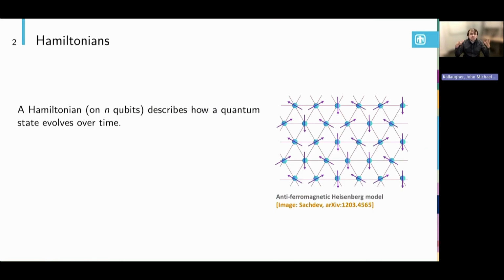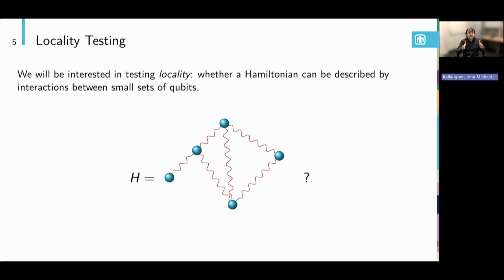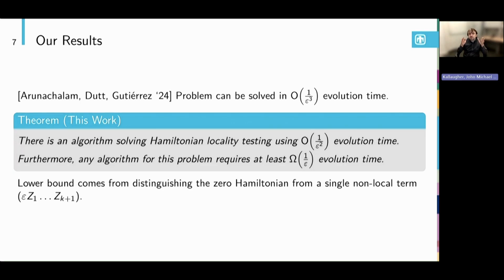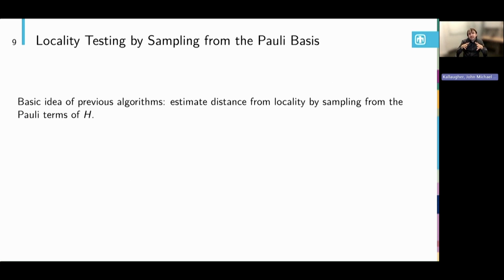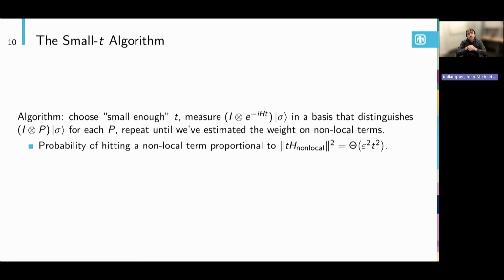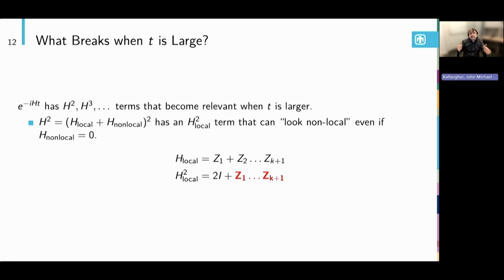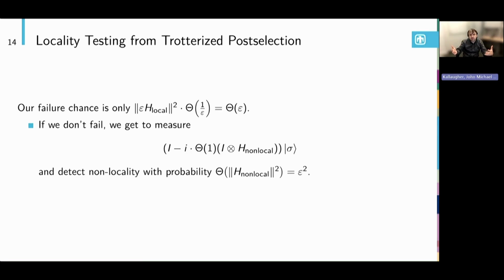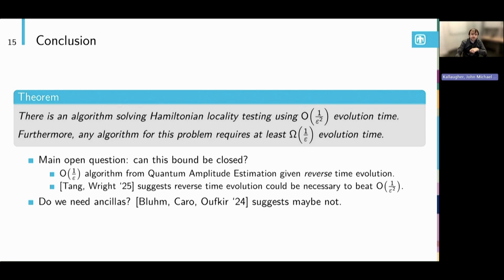03 Hamiltonian Locality Testing via Trotterized Postselection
John Kallaugher et al.